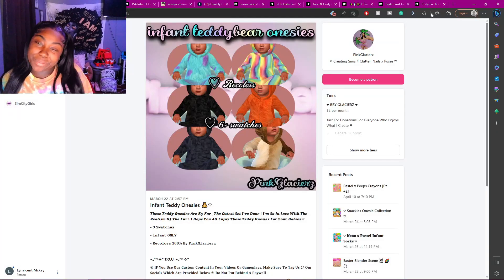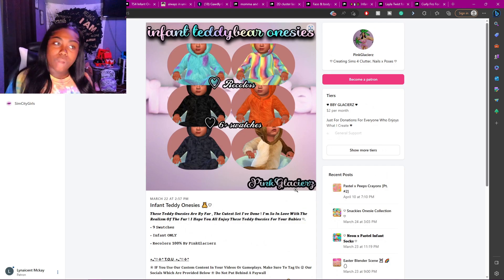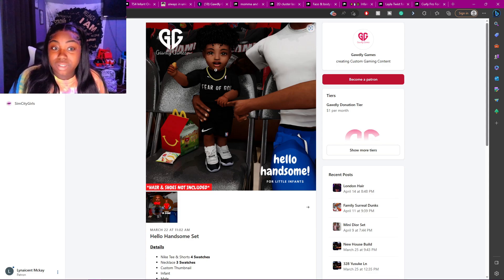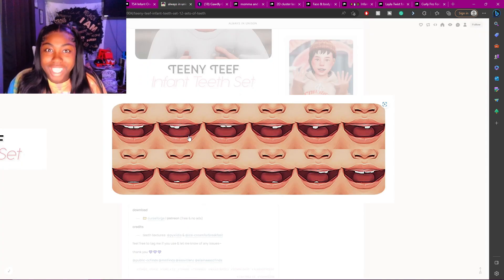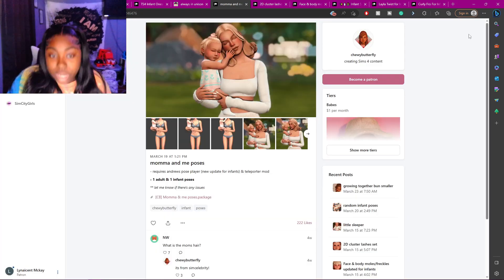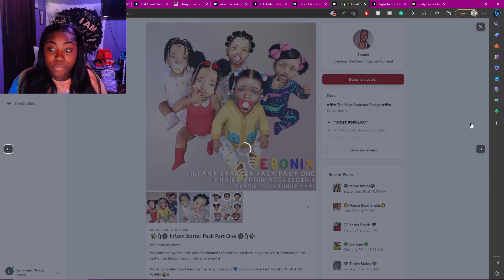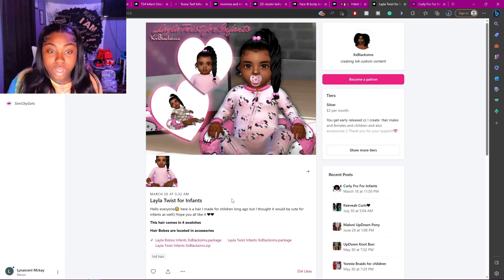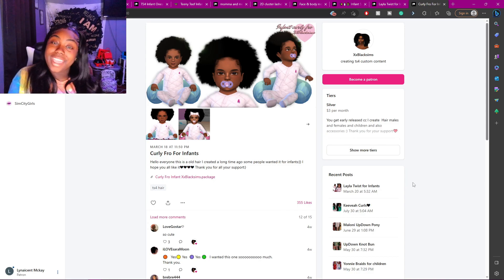INFANTS CC LINKS | THE SIMS 4 GROWING TOGETHER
Links At the Bottom!!!
If You're Not Then You're Missing Out On Awesome Content And Giveaways On My YouTube Channel!
💜Social Media💜
💜Instagram-ItsPrincessGamingYT(Feel Free To DM Me About Video Ideas Or Anything I will Respond)
💜FAQ
Nickname: Nai-(Nae)
Sophomore In High School!
Editing Software: Filmora 9
Microphone: Razer Siren Mini
Recording Software-OBS Studios(OpenBroadcasterSoftWare)
💜Pc Specs
iBUYPOWER - Trace MR Gaming Desktop - Intel i3-9100F - 8GB Memory - NVIDIA GeForce GTX 1650 4GB - 240GB SSD + 1TB HDD
Purchased From BestBuy